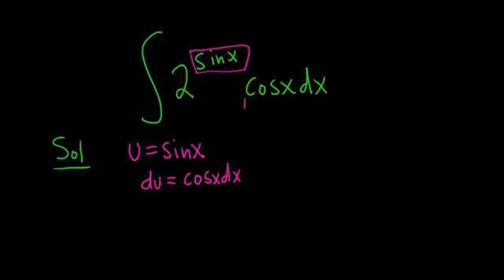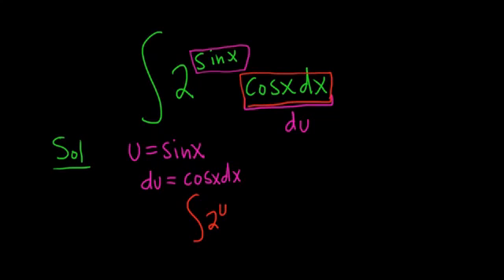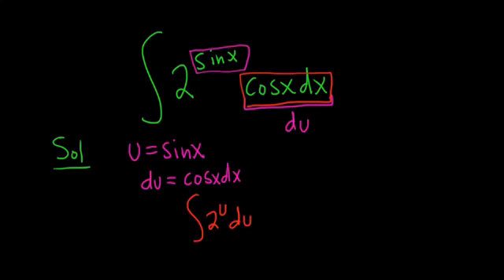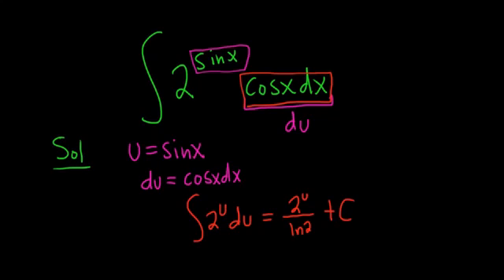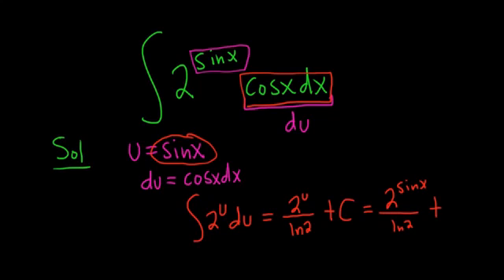Integral 2^sinx * cosx